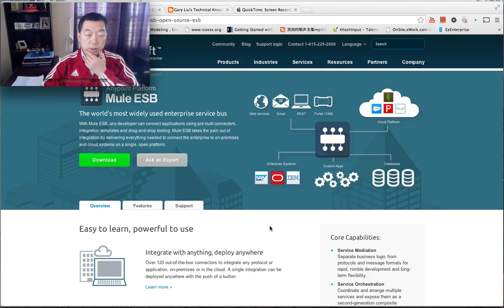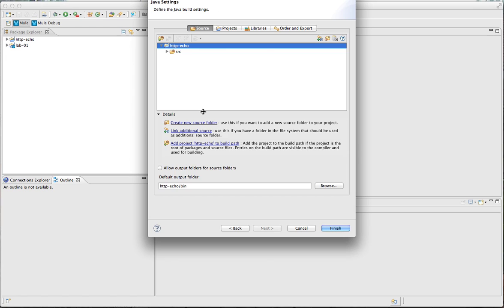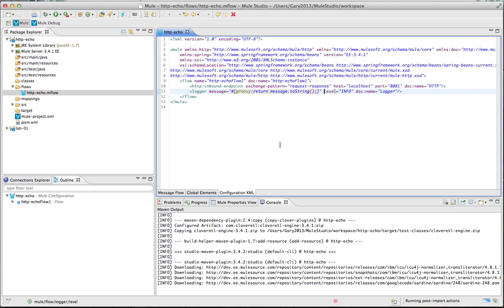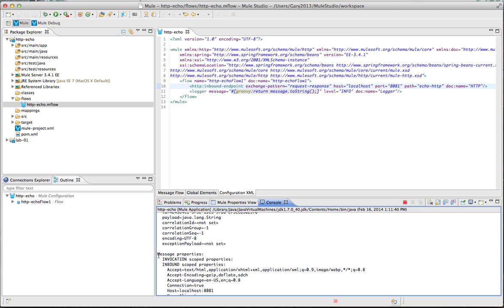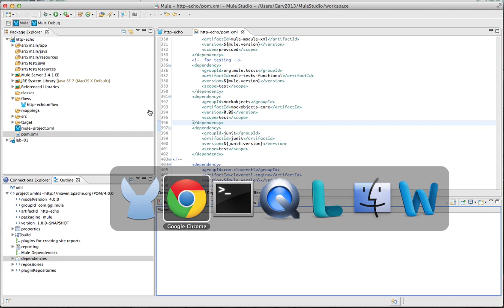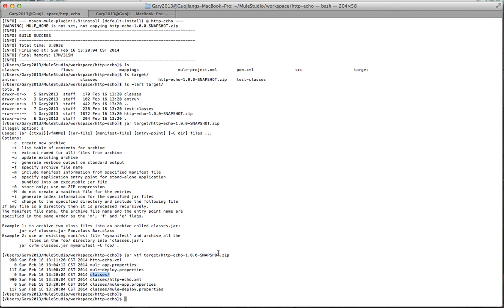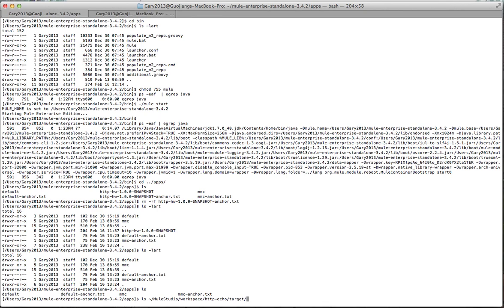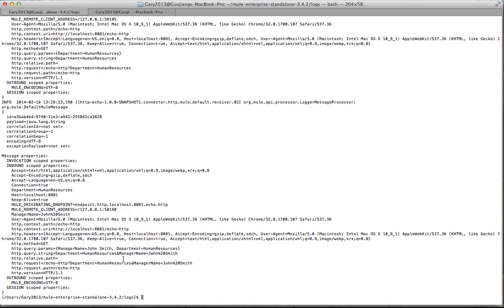Introduction To Mule Application Development - Part I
This video shows how to install Muse Studio and Mule runtime, develop application using mule studio, and how to build apps using maven. I also demonstrate the process to deploy application to mule runtime.